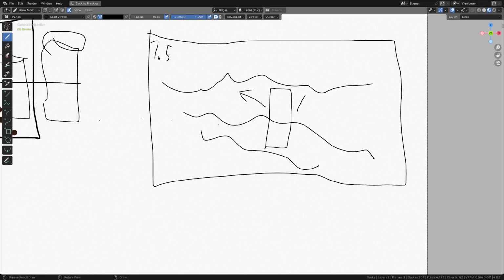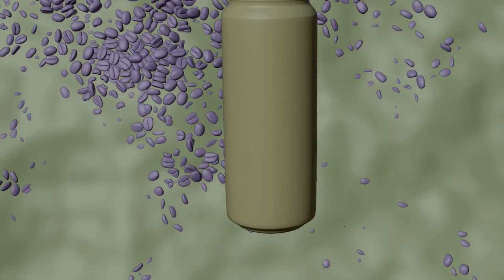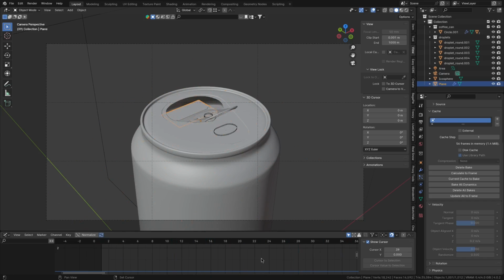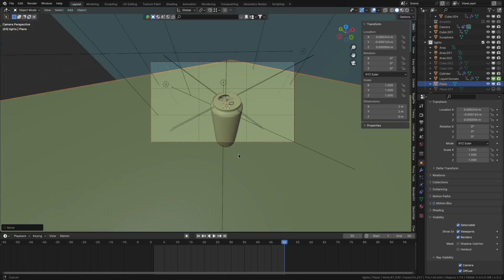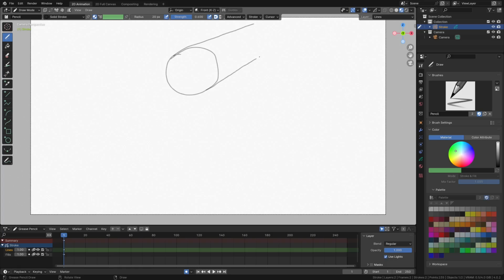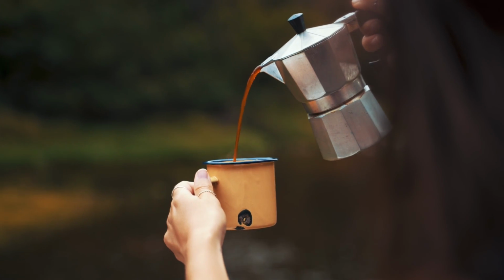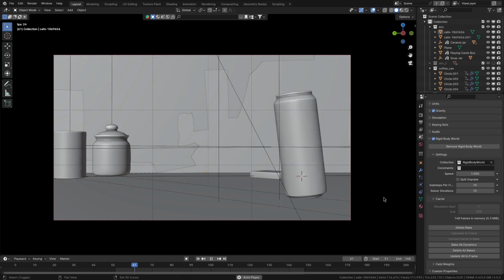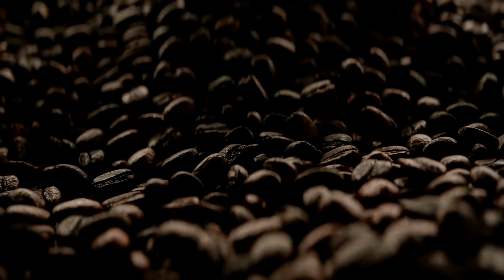Creating a PRO Coffee Commercial in Blender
In this video I'll be creating a (hopefully) Professional looking Coffee-Commercial in Blender